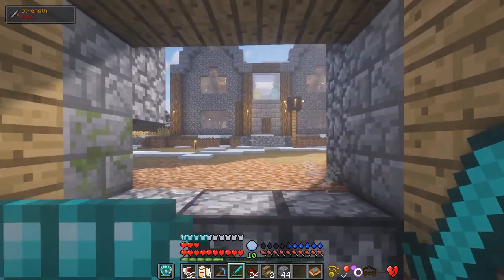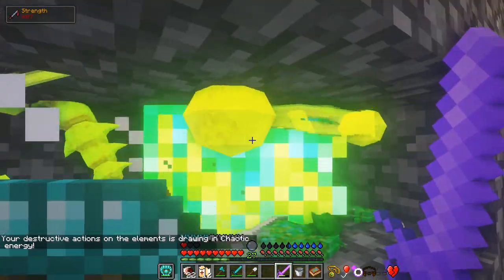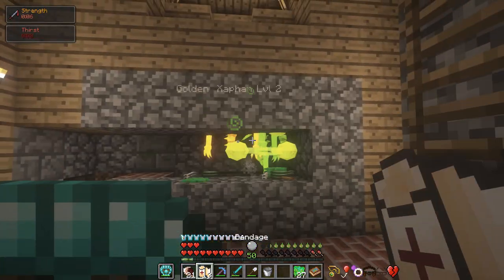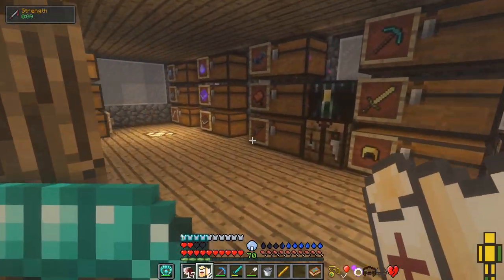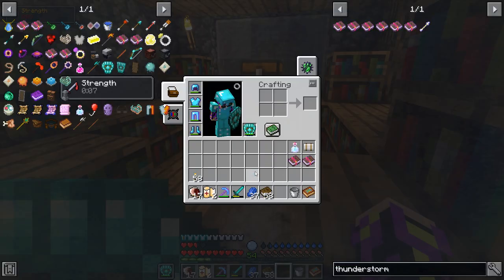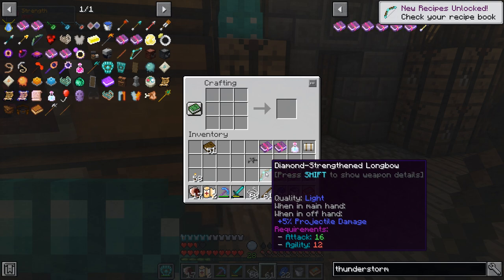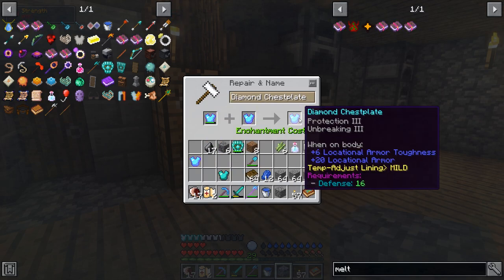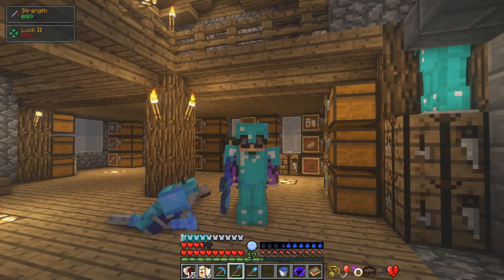RLCraft Let's Play - Giving My Wolf GOD Armor! (Ep 10)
Welcome to the wonderful world of RLCraft where even breathing can get you killed. This is a good old fashioned Let's Play series that I hope to have at least 30+ episodes! Everything on youtube now is so crazy or full of gimmicks. I want to get back to the roots with a nice modded Minecraft Let's Play in 2020! I have really been working on my editing and blending different inspirations into my adventure! I know i'm way smaller than them but I want to thank TheNeoCubist for really bringing back the simplicity of a Let's Play series. I wouldn't say this series is super simplistic but I am inspired to do a new Minecraft vanilla Let's Play in the future! I also want to thank the community for all the love and almost 1 thousand subs! You are all so supportive and loving and I hope I give you a great accepting place to talk about nerdy stuff and be yourselves!

MY PC SETUP:

24" MSI 144Hz Monitor
24" Sceptre 75Hz Monitor
NVidia 1660TI 6GB DDR6 GPU
6 Fan MUSETEX PC Case
2 16GB 3200MHz DDR4 HyperX RAM
MSI MPG Z390 RGB Motherboard
Intel i7-9700K (up to 4.9GHz) CPU
Corsair 750 Watt 80+ Gold Semi-Modular PSU
Thermaltake CPU Water Cooler (120mm fan)
Elgato Stream Deck
Elgato HD60S Capture Card
Logitech C920 HD Pro Webcam
Blue Snowball Mic
Microphone Pop filter

FREE AMAZON TRIALS THAT HELP ME:

Try Twitch Prime

Try Audible and Get Two Free Audiobooks

Prime Student 6-month Trial